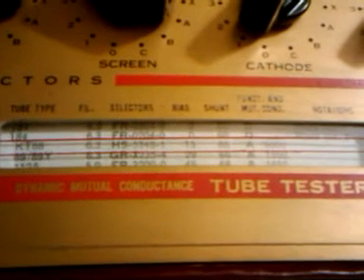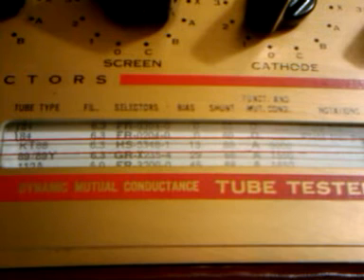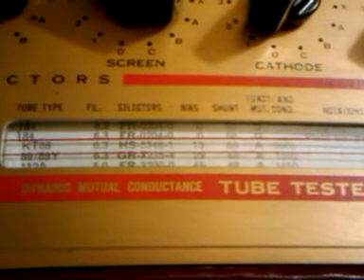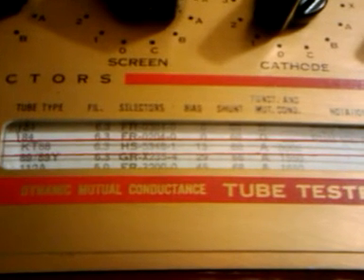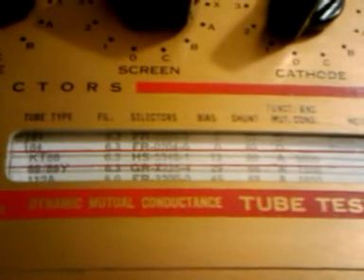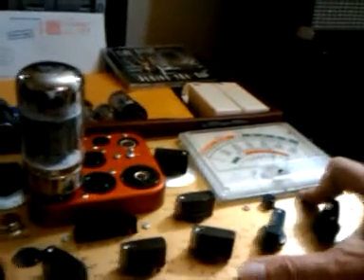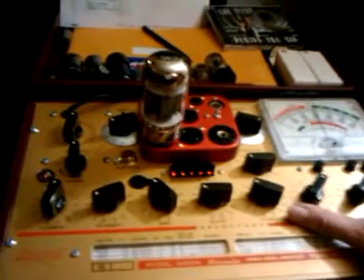Hickok 6000A Micromohs tube tester testing a 6550 Svetlana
NOS 6550 tubes in Ruby boxes Made by Svetlana in the 1980s, excellent ratings on the Hickok 6000a tester.

HAVE A MATCHED QUAD for sale - also other tubes including EL34 EL-34 EL84 EL-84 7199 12au7 most is NOS

Craig 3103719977 after 3pm P.S.T.